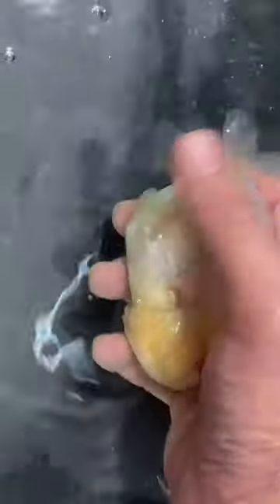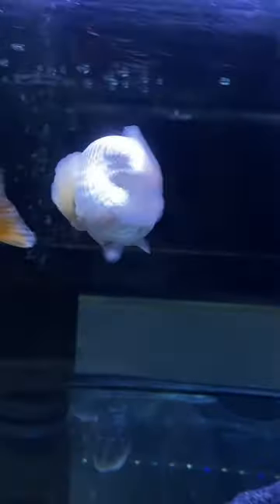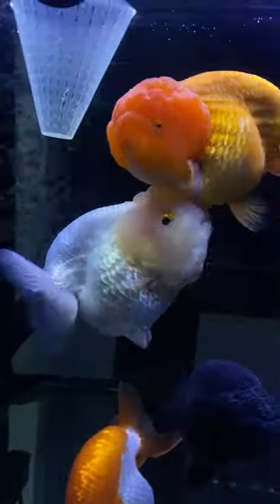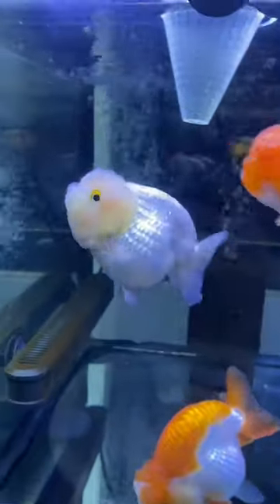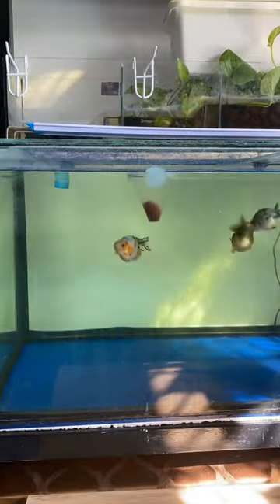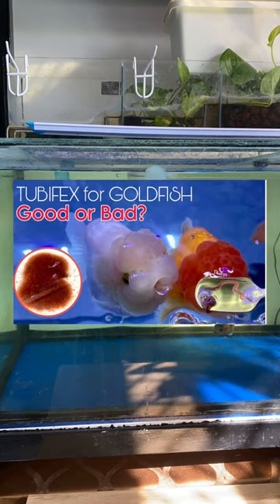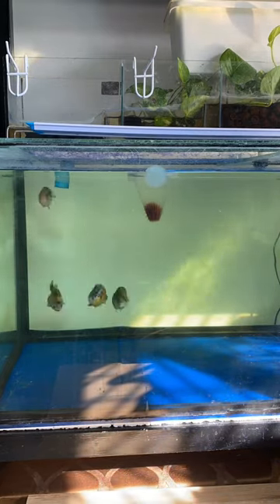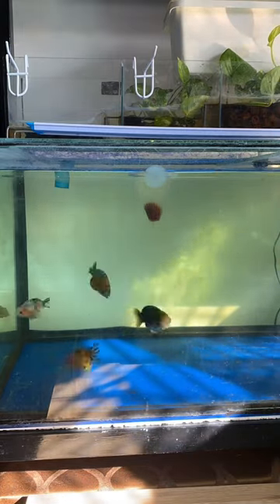How to Induce Female Ranchu To Lay Eggs? 🤔